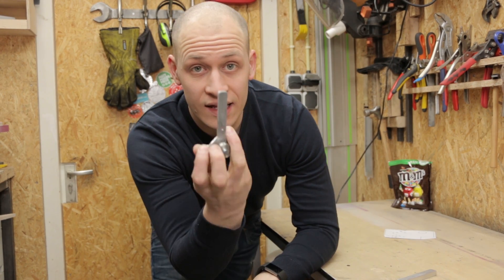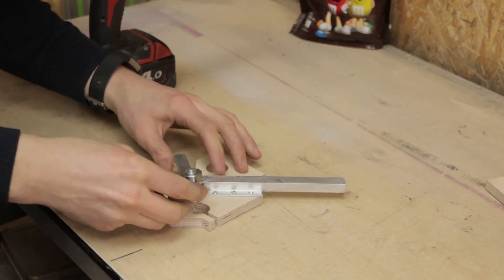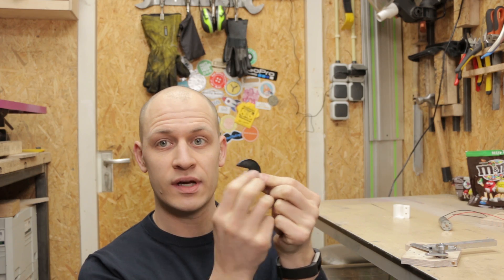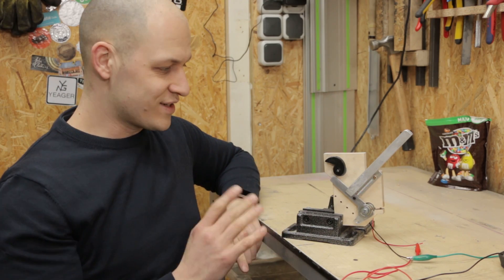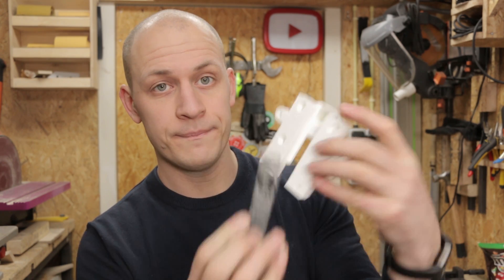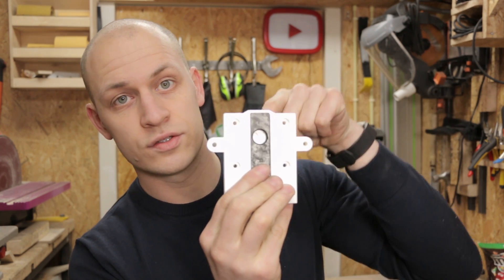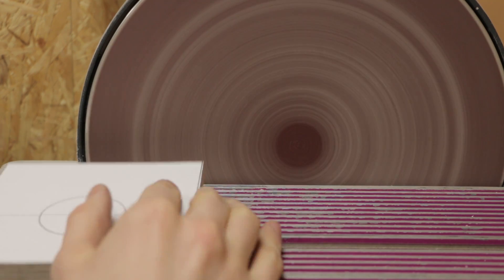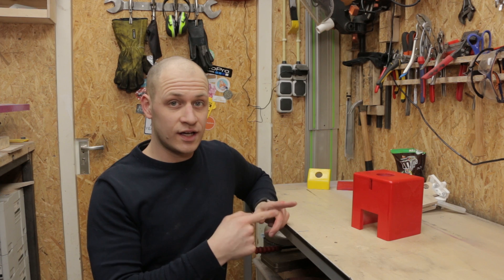Eat M&M's while working!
In this video I make a machine that can shoot an M&M in your mouth. By pressing the button on the front the machine shoot’s an M&M in the air that you can catch with your mouth, with some practice.. The M&M launcher automatically reloads itself after shooting an M&M.

*chocking hazard, be careful when you try it.